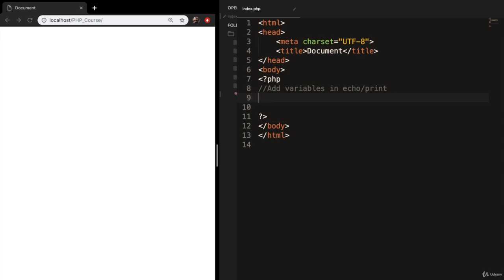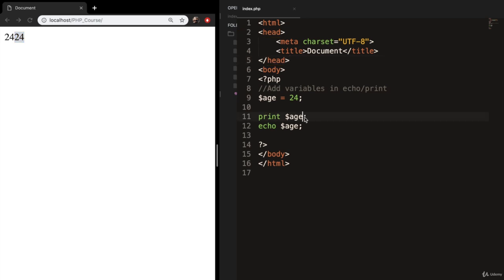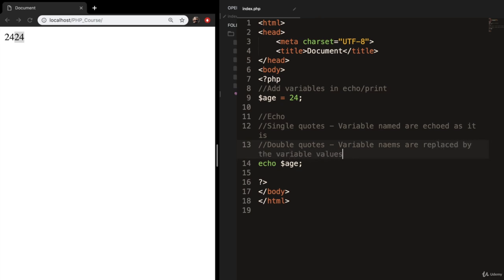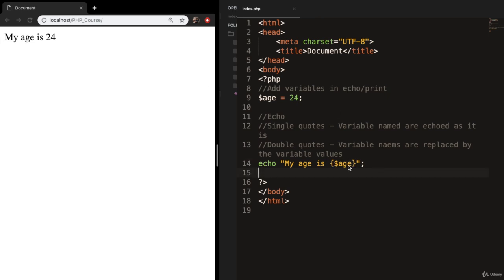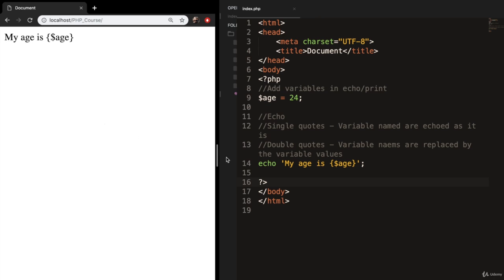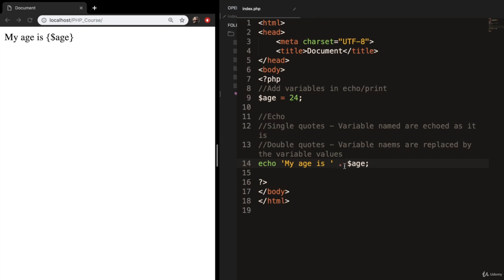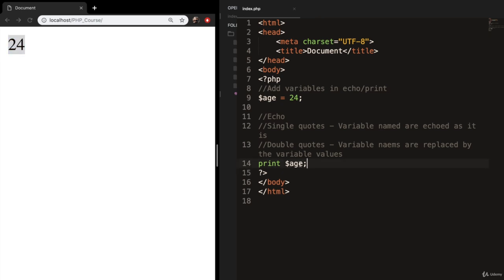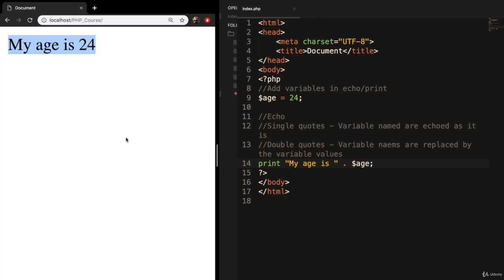PHP & MySQL Full Course - 11 Multiple ways to add variables in echoprint